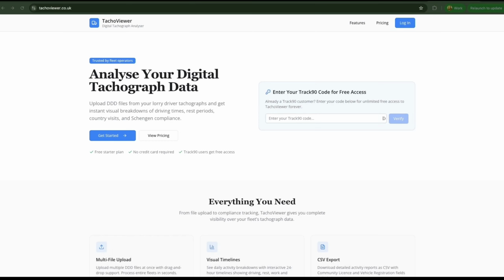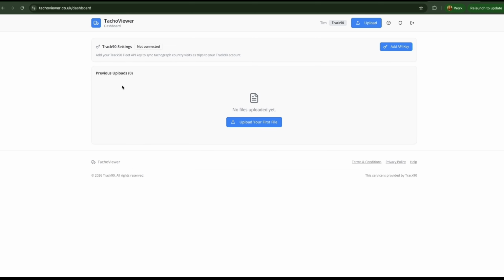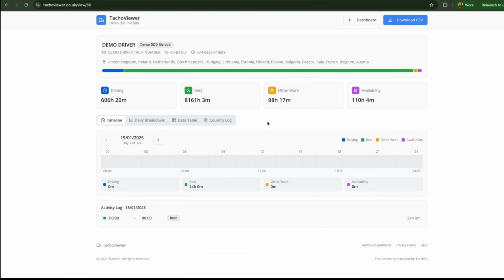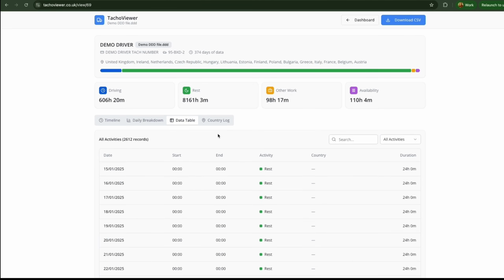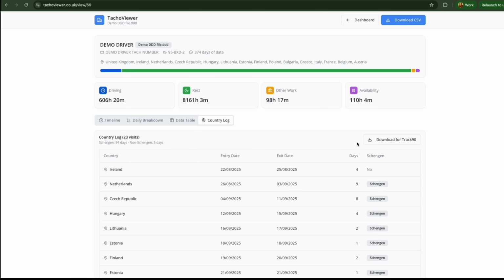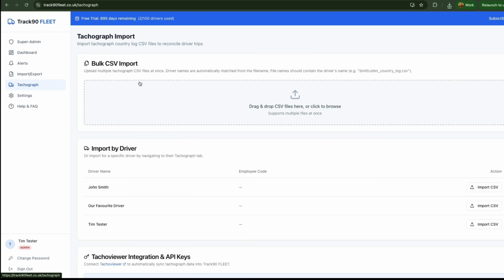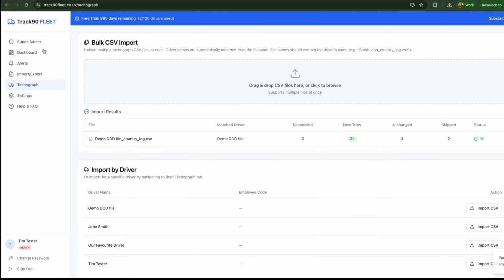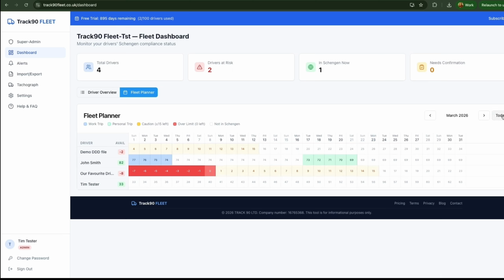TachoViewer | Tachograph Schengen Reports for UK & EU Fleet Operators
TachoViewer.co.uk helps UK and EU fleet operators turn tachograph data into clear Schengen 90/180 day summaries in seconds.

Bulk upload DDD files and instantly generate driver-level and fleet-wide reports showing time spent inside the Schengen Area. Export CSV files for compliance records and forward planning.

TachoViewer integrates directly with Track90Fleet, making Schengen compliance simple for haulage companies, coach operators, and transport managers.

If you are already a Track90Fleet user, TachoViewer access is included free as part of your subscription.

Avoid fines. Prevent driver bans. Plan ahead with confidence.